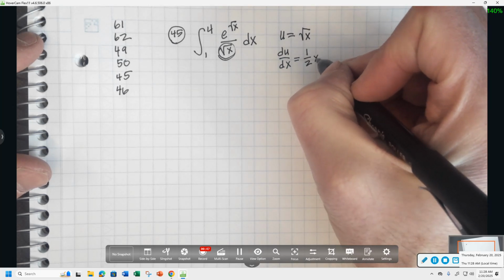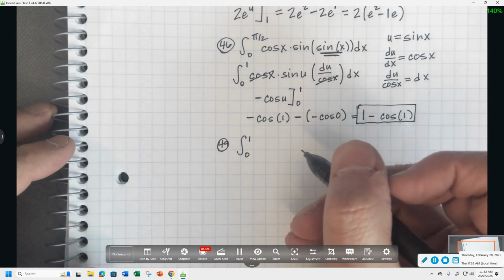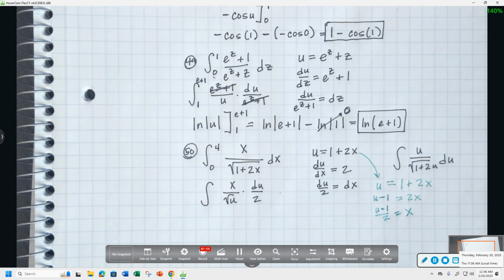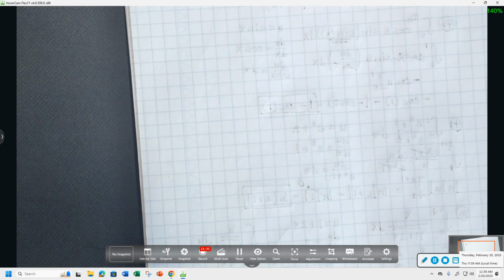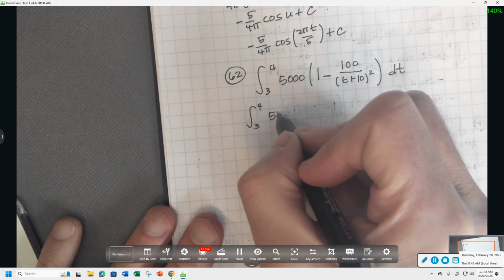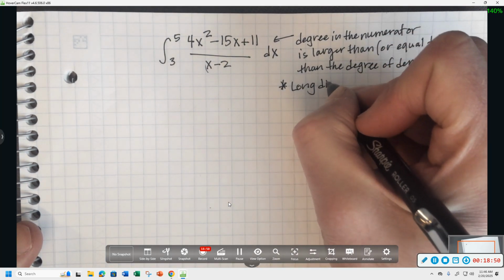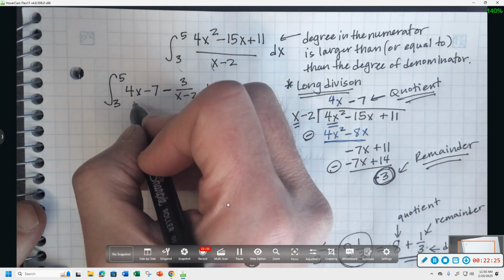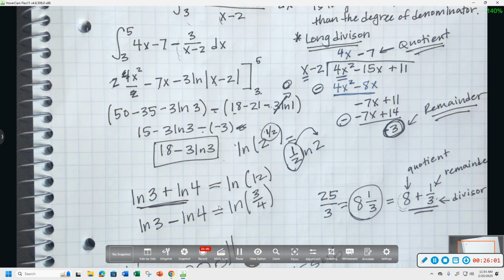u-Substitution HW/Long Division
4th hour (2/20/2025)